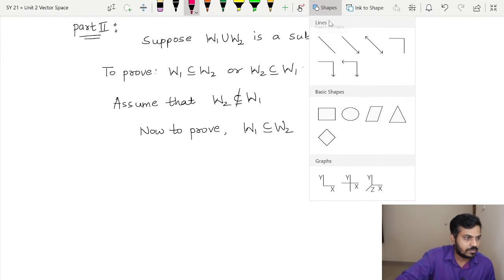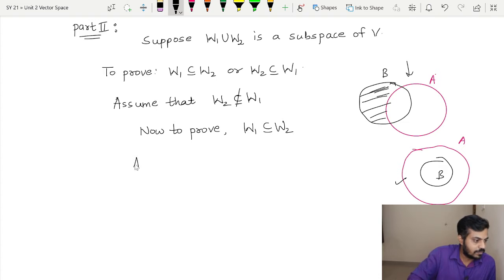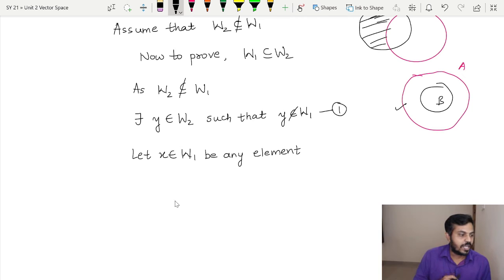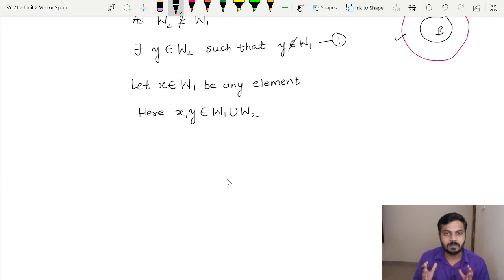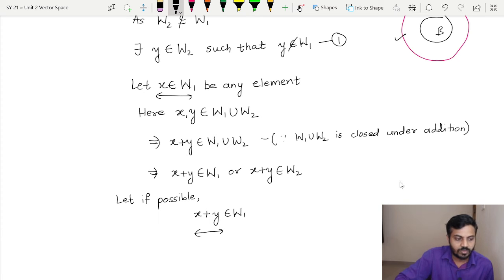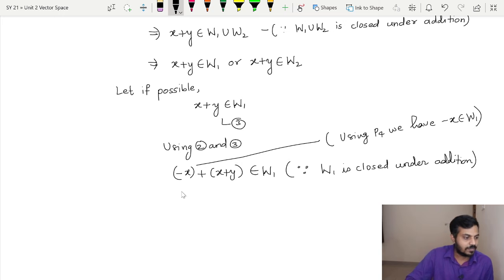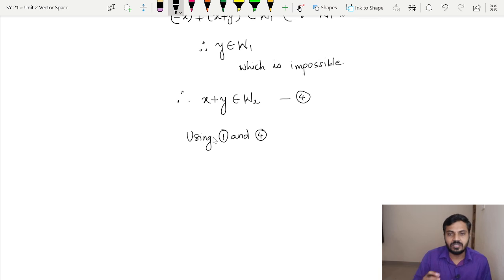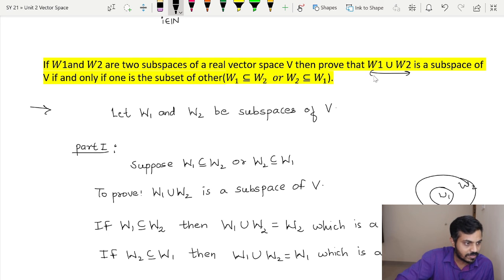Union of subspaces is a subspace? 2 | Basic Linear Algebra | Lecture 20